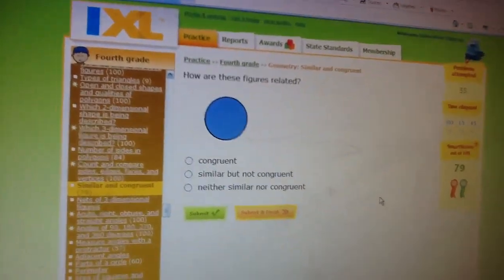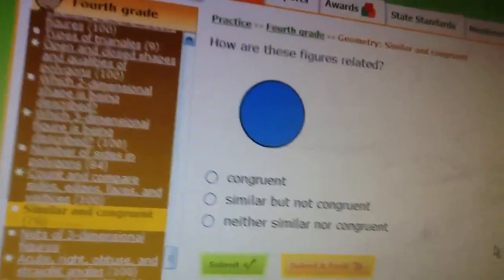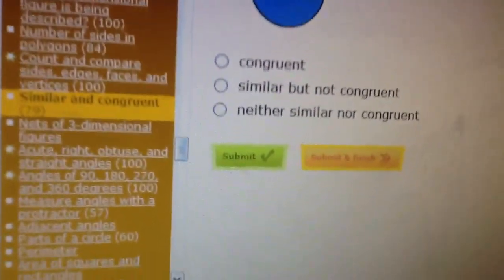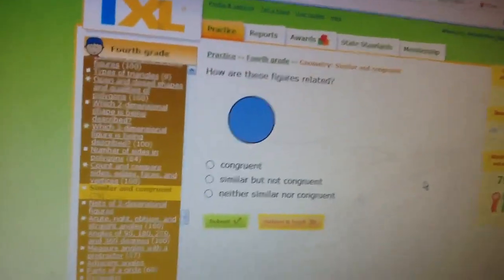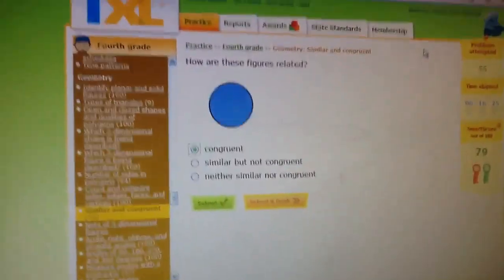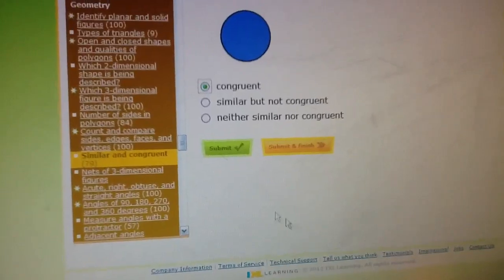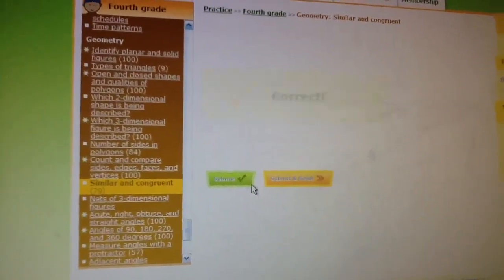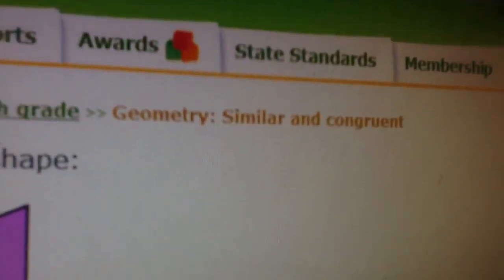Weird glitch on IXL math (homework)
So guys this is pretty stupid watch it!